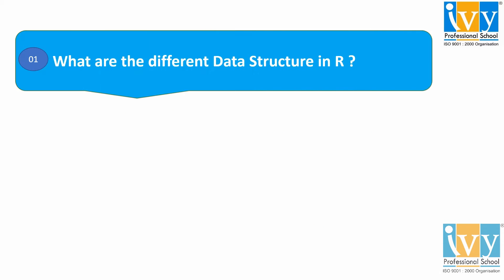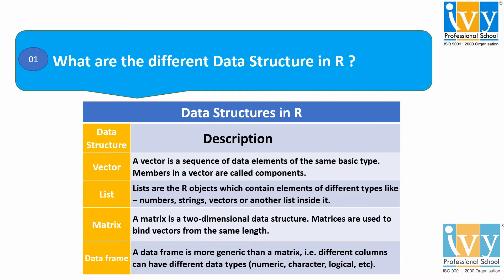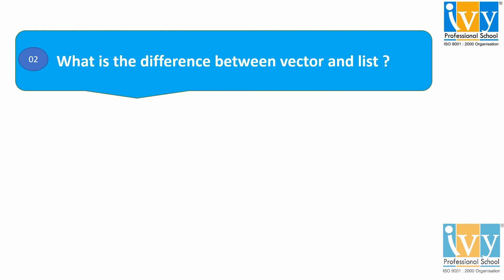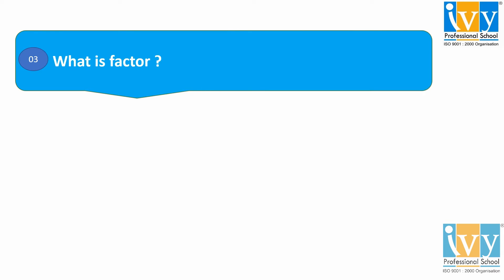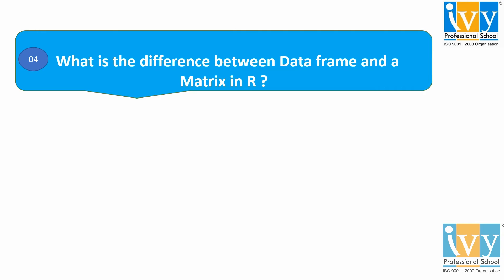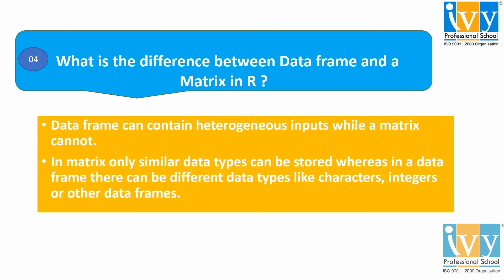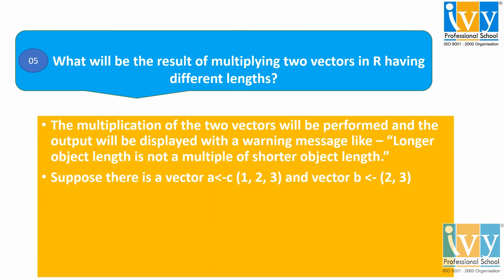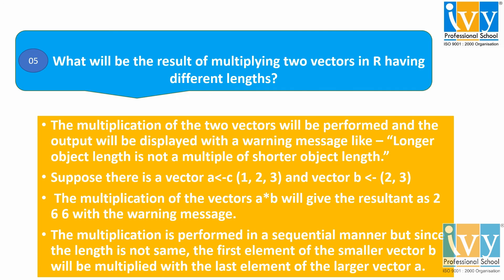R & Statistics Interview Questions & Answers | R Preparation | Part-1 | R Training | Ivy Pro School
In Part 1 of R & Statistics Interview Questions and Answers Video you will learn the Top 5 questions that are usually asked in the R Interview Process. Include them in your R Preparation and upgrade yourself for the Upcoming Interviews!